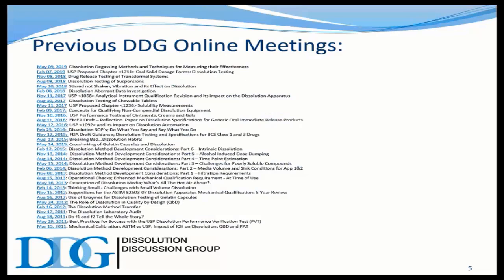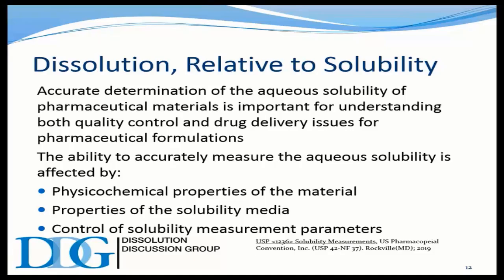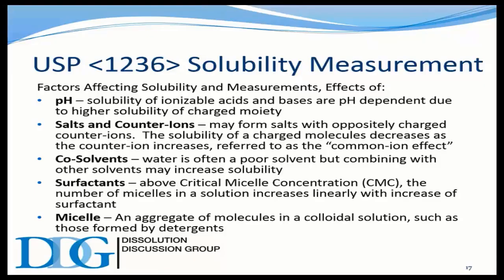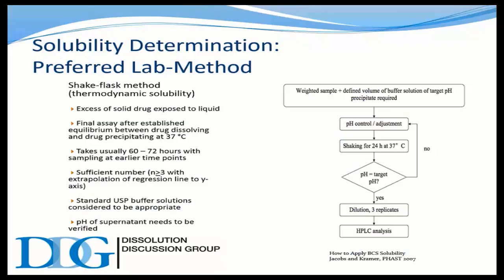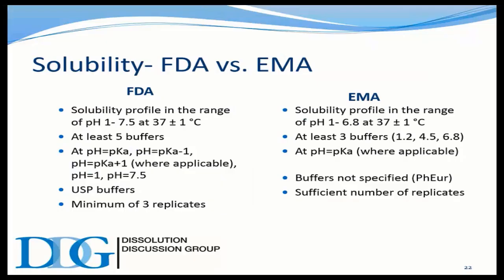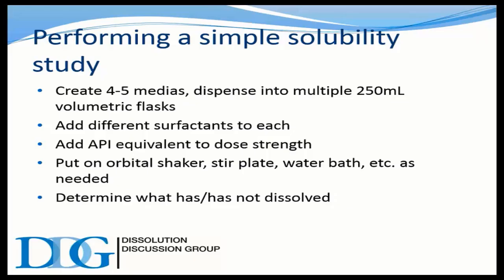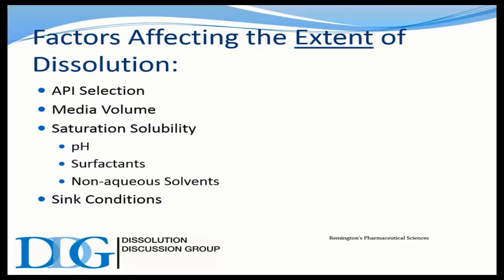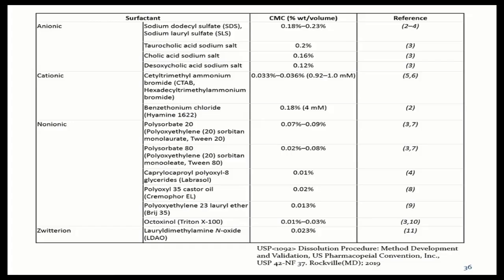[Agilent Training] Sink Conditions and Surfactant Level Justification